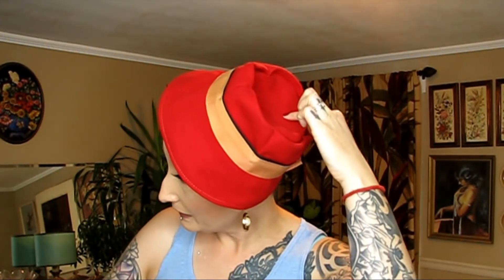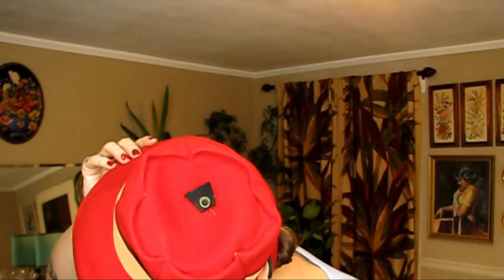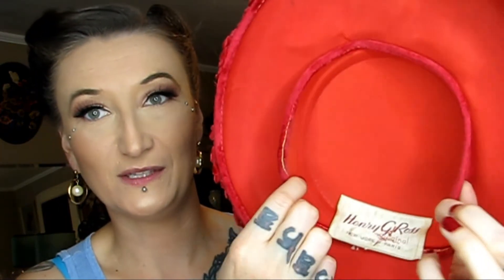How to Wear a Woman's Vintage Hat / Keep that Hat on your Head 30's 40's 50's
Welcome friends and fellow vintage lovers.
Today I thought I would show you how to pin a hat to your hair using hat pins or bobby pins. I have hats from the 1930's, 40's and 50's to show you.
As always I hope that this video blesses you in some way. Thank you for joining me.
Have a great day and I look forward to seeing you in the future.
Take Care!

AND
Please come hang out with us: